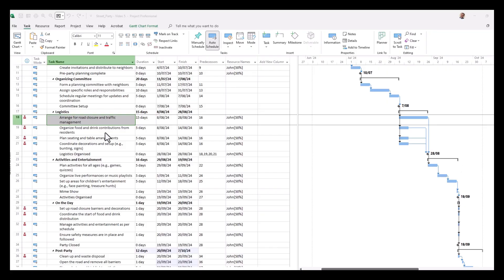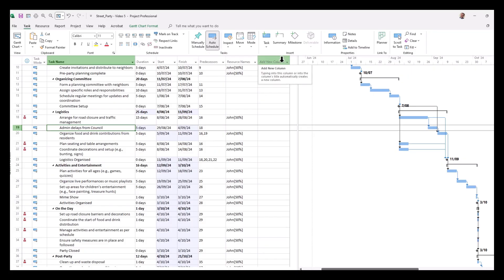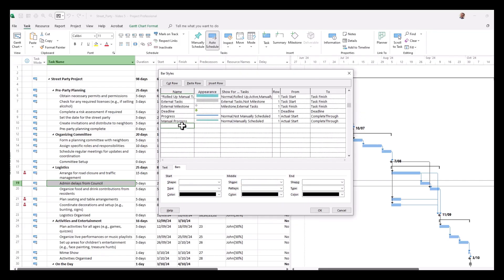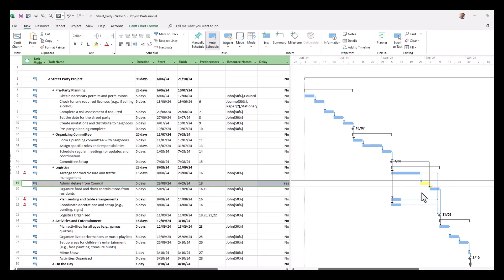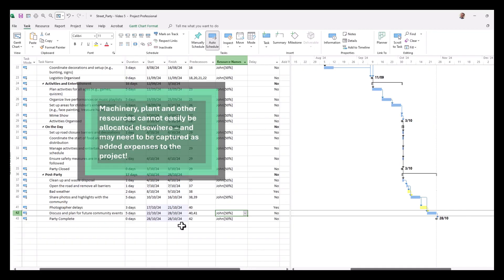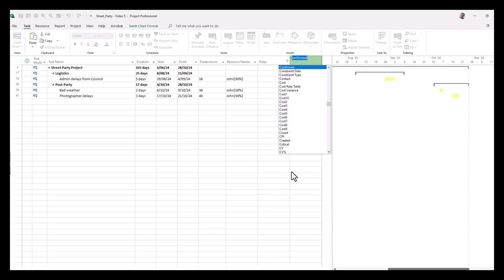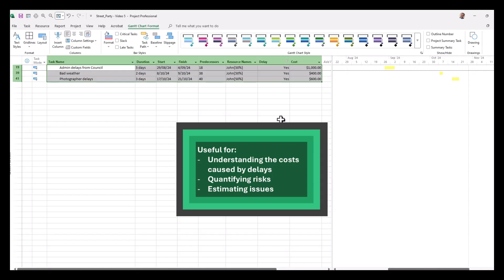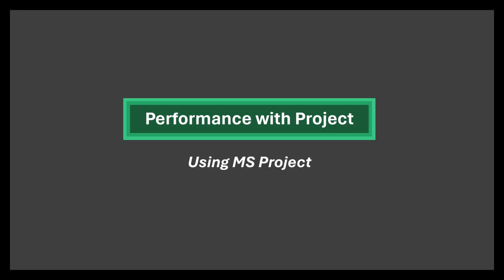#44 MS Project - Knowing and showing delays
🚧 How to Clearly Show Project Delays in Microsoft Project 🚧

Project delays happen — but how you show them can make all the difference in understanding what went wrong and improving future plans. In this tutorial, we’ll walk you through a simple method in Microsoft Project to clearly highlight:
✅ Where the delays occurred
✅ What caused them
✅ How to improve your project reporting

Using a practical example of a delayed road closure task, you’ll learn how to insert delay indicators, update your Gantt chart, and create a clear, visual record of setbacks for stakeholders. Perfect for project managers who want to boost transparency and keep everyone on the same page!